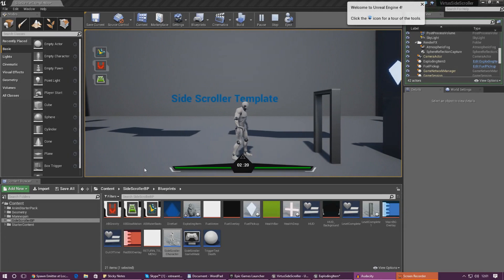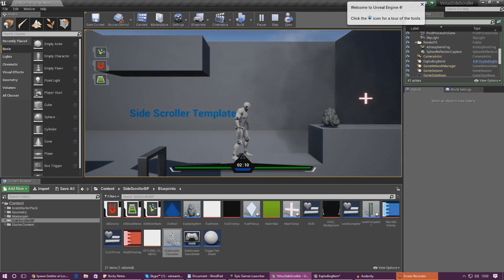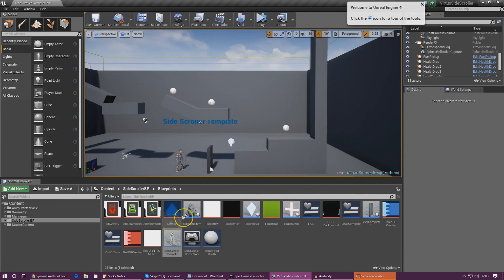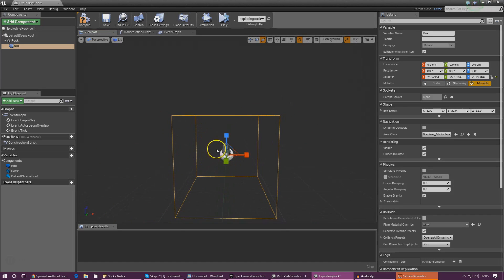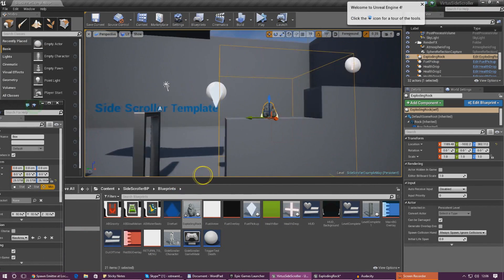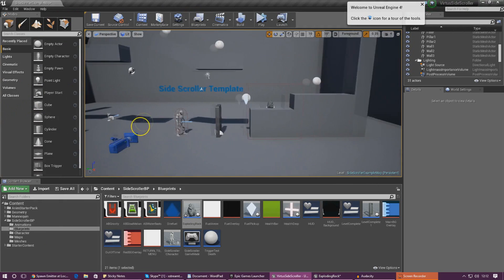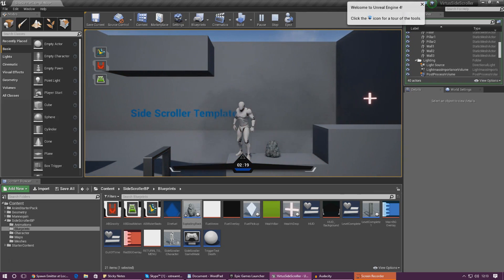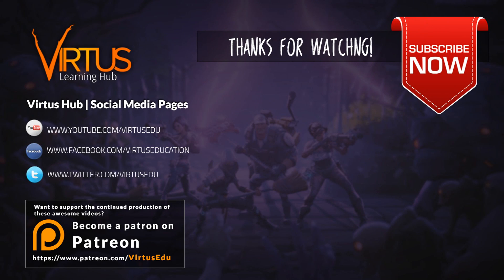Exploding Obstacle - #15 Creating A SideScroller With Unreal Engine 4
Today we create an exploding obstacle that will burst into flames and explode, damaging the player if they're within the blast radius. Having said that, we go over the functionality for removing health, causing them to fall to the ground and checking whether or not the player is close to the object.

► Next Video
In the next video we'll continue working on our player abilities.